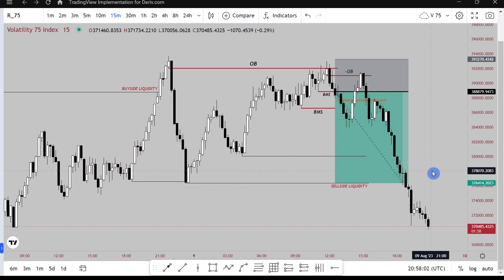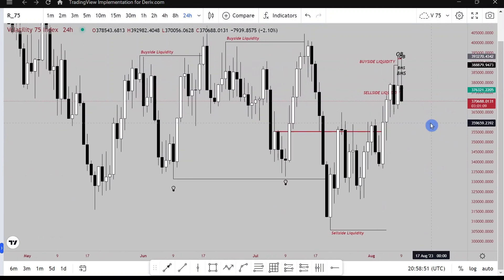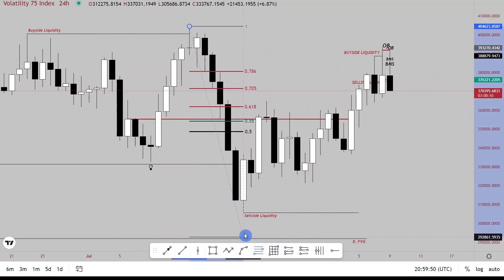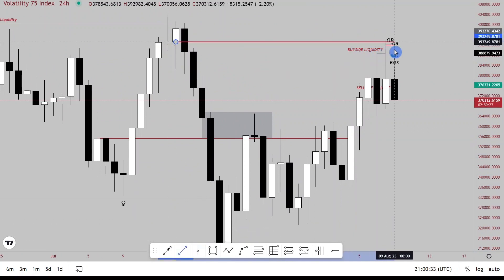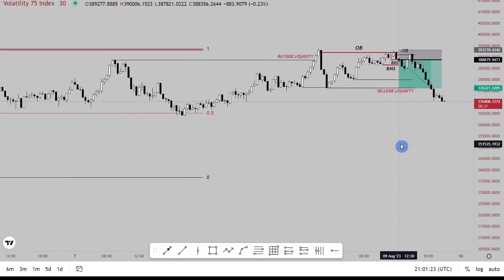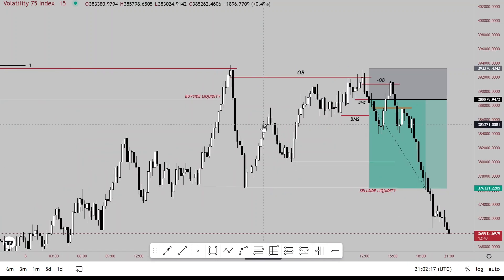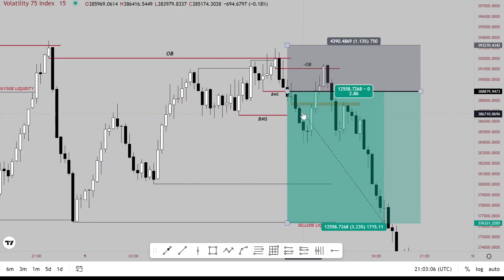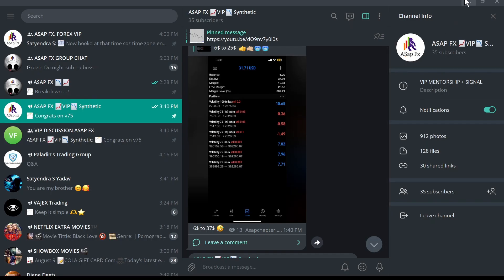VIX 75 DESTROYED INSIDE MY SYNTHETIC KILLZONE